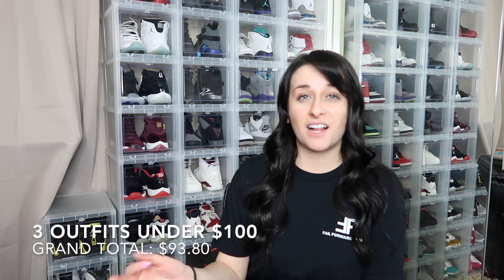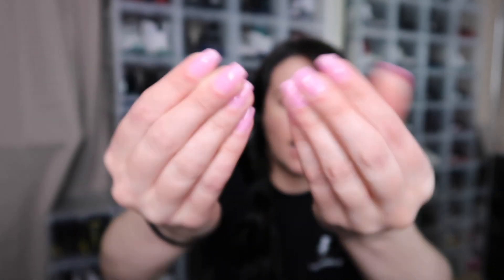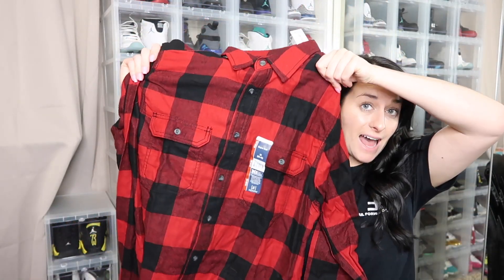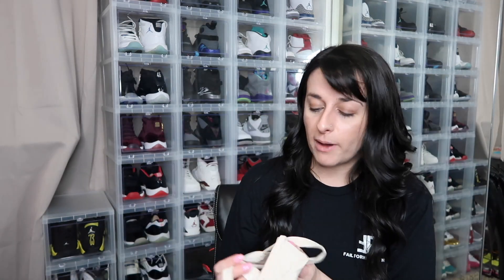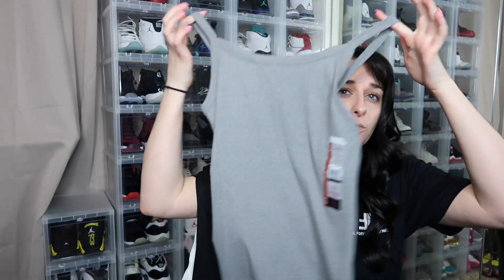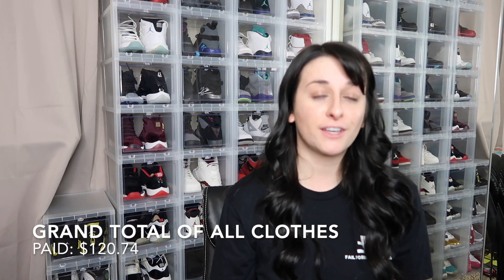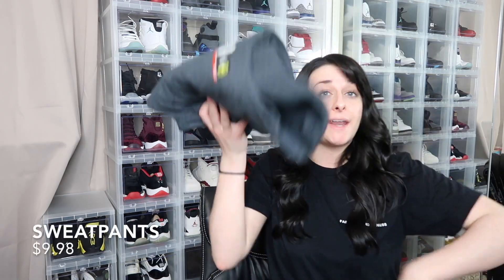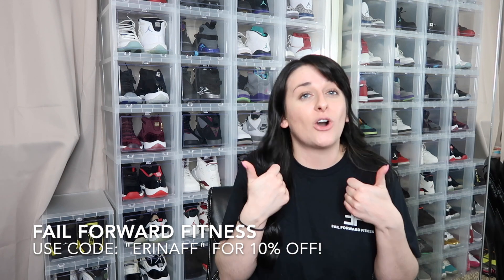3 Walmart Outfits Under $100 🤑 | Ballin’ On A Budget 🏀💰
Hello and welcome to the not one, not two, but THREE outfits under $100 video, Walmart edition 🤑🙌🏼 I’m so excited to show you all these pieces as they last with the wash and are super great prices! I love shopping in the men’s section so you know that’s where I was for most of these pieces! The pink tax is real ya’ll. Let me know what other videos you would like to see 🙌🏼

ALL items total: $120.74

Clothes in the video: Walmart

•Tank Top “Camis”

•Ugg Dupe Slippers

Small Business Shoutout:
Fail Foward Fitness

Timecodes:
0:00 - Intro
1:48 - Fail Forward Fitness
2:21 -Dollar Tree Nails
3:10 - 3 Outfits Under $100 Prices
7:01 - Outfit 1
8:08 - Outfit 1 Alternatives
8:49 - Grand Total For All Items
9:06 - Outfit 2
10:01 - Outfit 3
10:35 - Summary
11:29 - Outro

l i n k s :

Amazon storefront